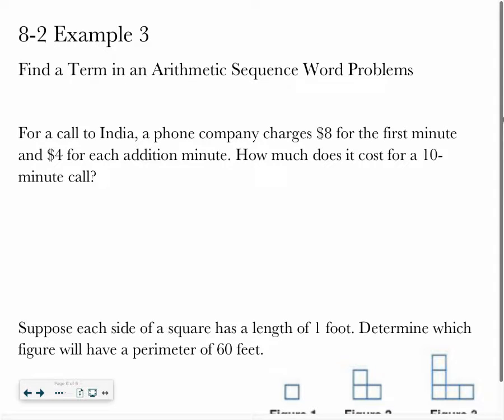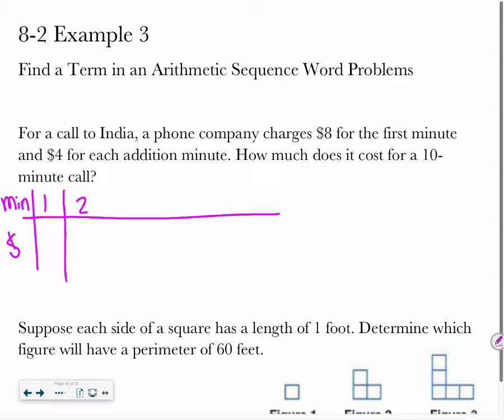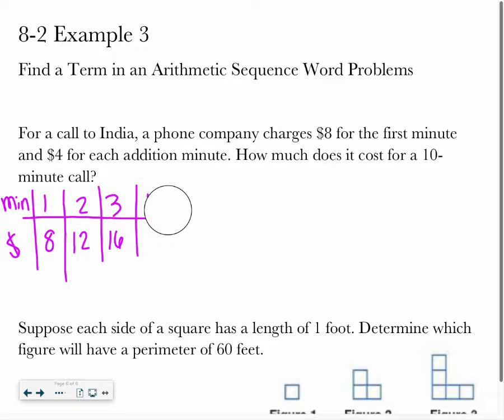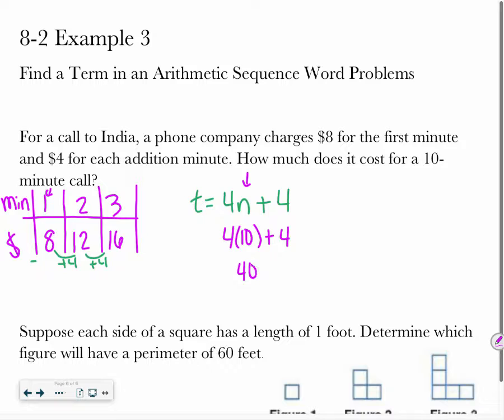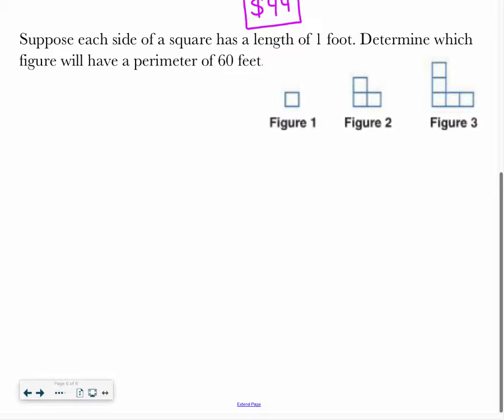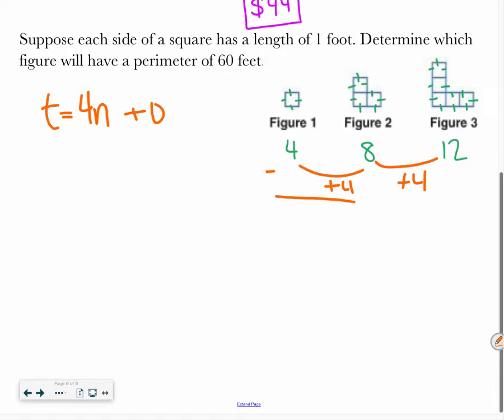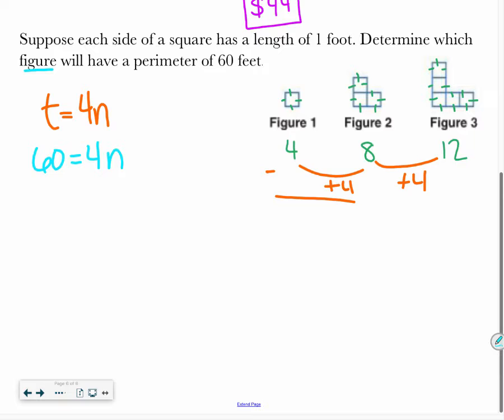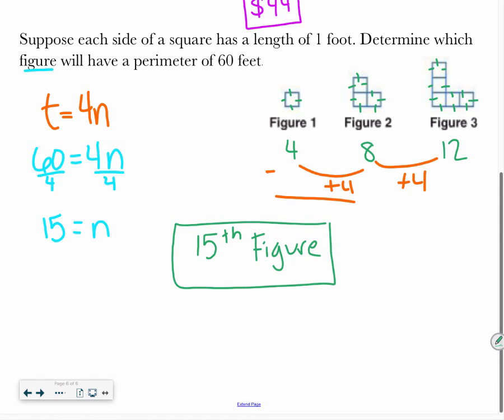Pre-Algebra: 8-2 Example 3: Find a Term in an Arithmetic Sequence Word Problem